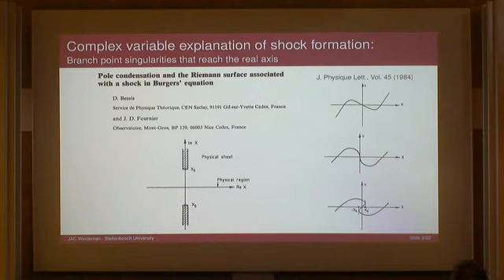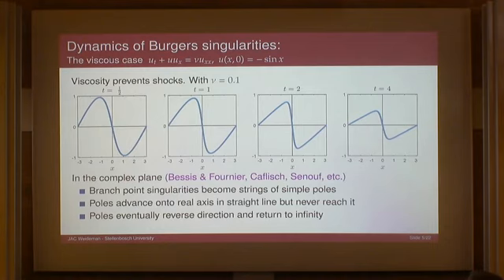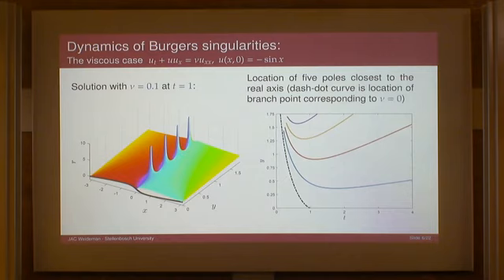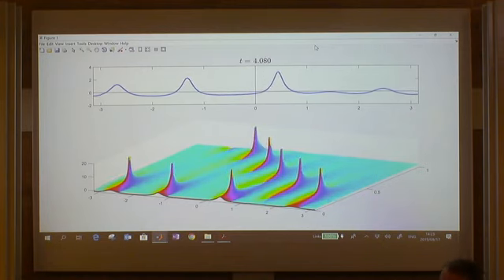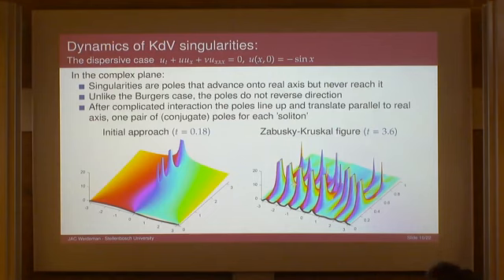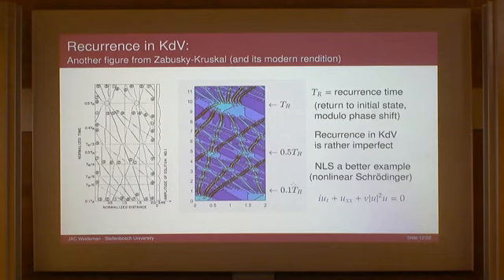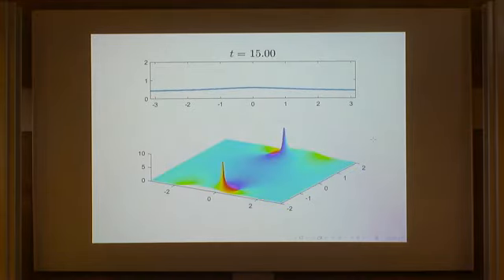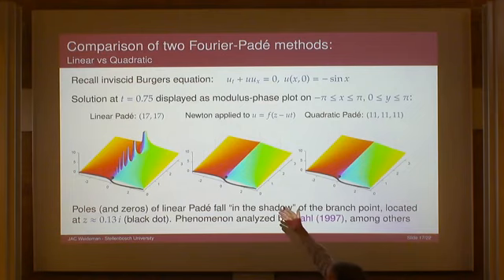CAT | Prof. Andre Weideman | Dynamics of Complex Singularities of Nonlinear PDEs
CAT | Prof. Andre Weideman | Dynamics of Complex Singularities of Nonlinear PDEs: Analysis and Computation

Speaker: Professor Andre Weideman (Stellenbosch University)
Date: 17th Sept 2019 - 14:00 to 15:00
Title: Dynamics of Complex Singularities of Nonlinear PDEs: Analysis and Computation